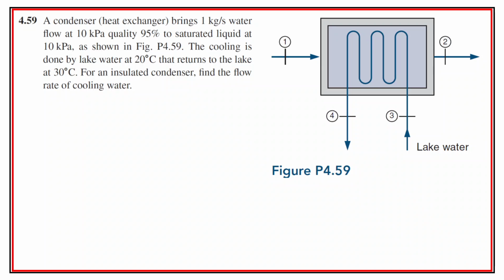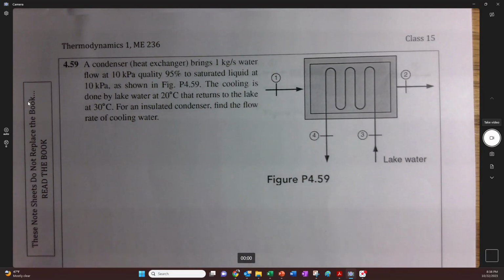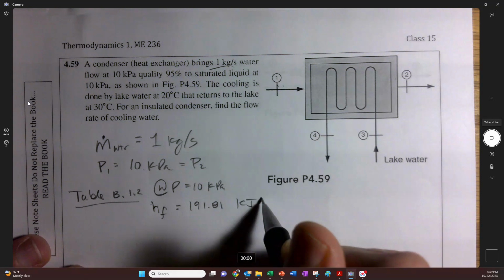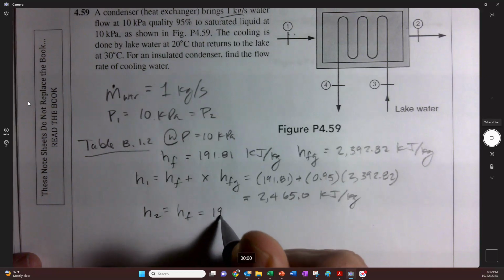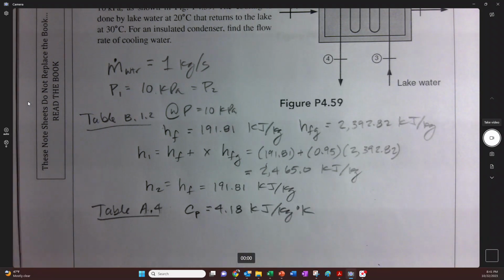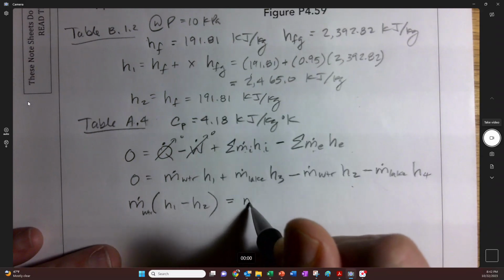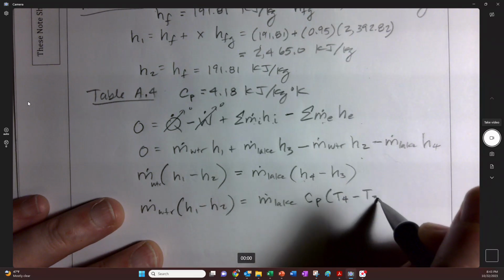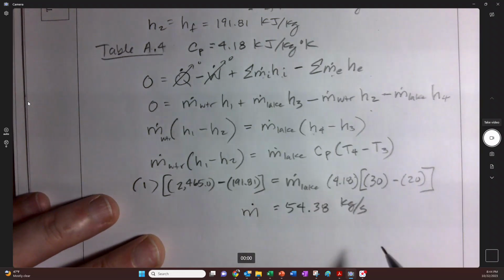F23 ME236 Thermodynamics I Class 15 Steam Condenser Example Problem 4.59